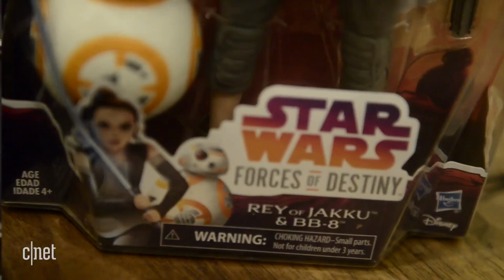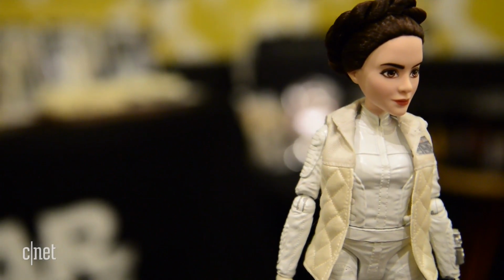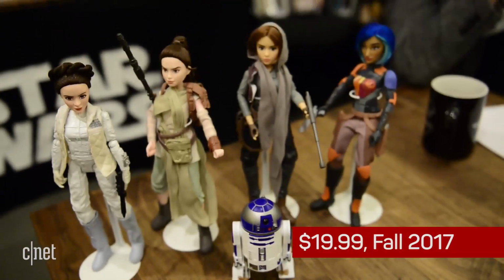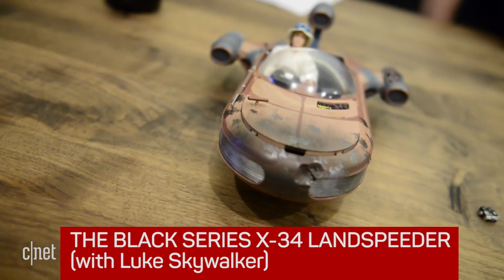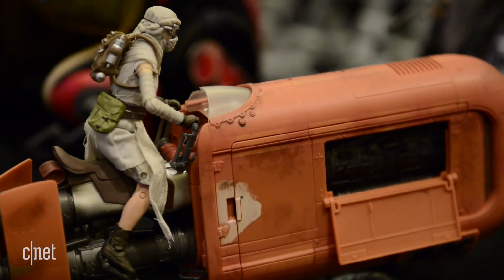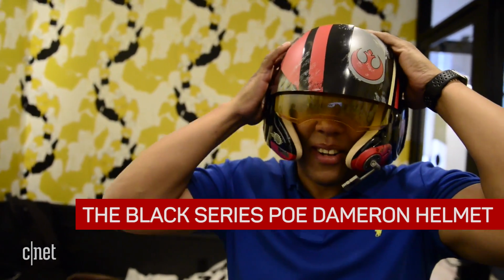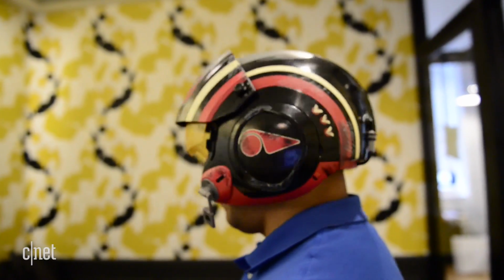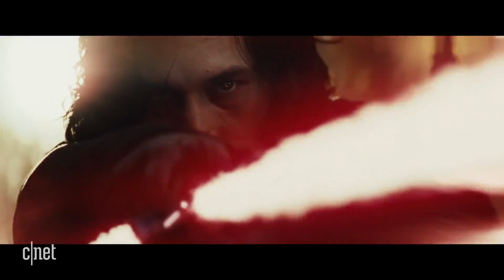Star Wars reinvents old and new with these toys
Hasbro's Legacy series revives the original Kenner toy line from 1977, and Forces of Destiny brings new galactic figures to life.